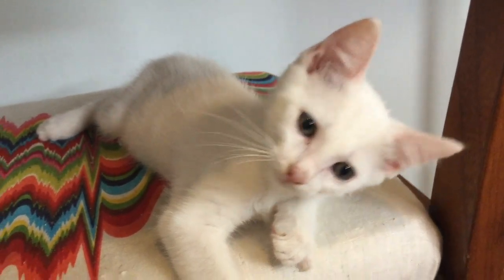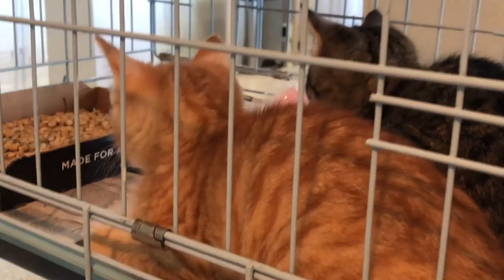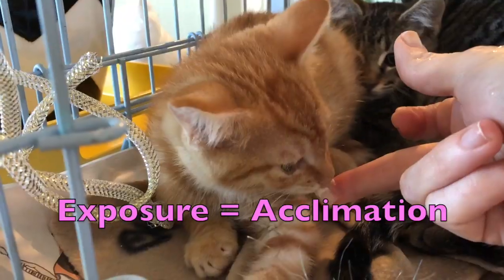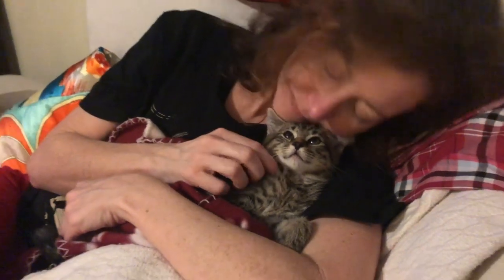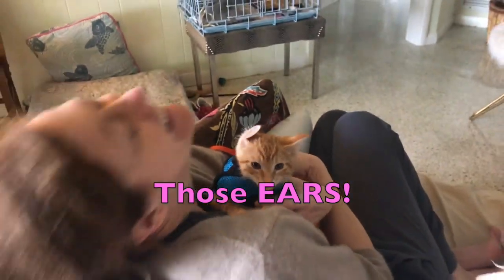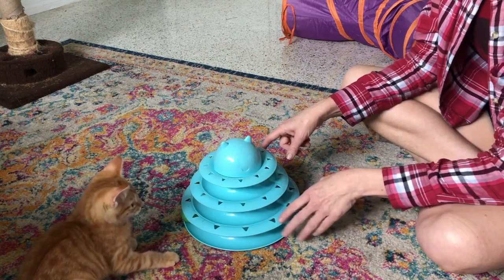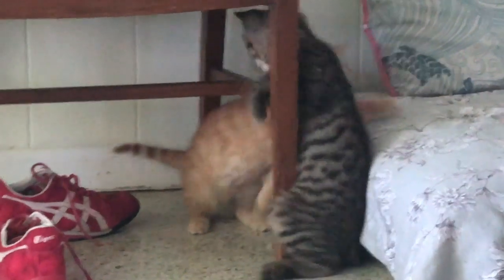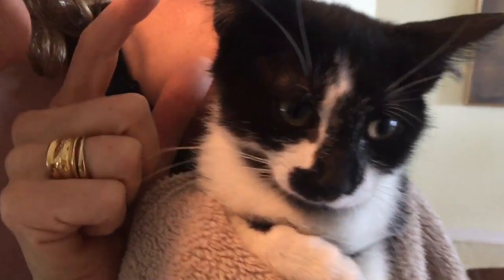How I Tame a Scared, Shy Kitten From HISSES to KISSES!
Hissing? Spitting? Running and hiding? If that's what your shy kitty is doing we are here to help. A cat or kitten who is doing this is not "mean", they just don't understand that you want to be their friend and love them! Taming a frightened kitty takes time and patience but there are some things you can do to help your cat acclimate faster, without stress. Here at Kitten School I often take in fosters who are in need of socialization, and I have some basic strategies to help them become trusting and loving kitties. Join us as we meet Georgie, a very scared 3-month old tabby kitten, and work to gain his trust and affection. It's Kitty Boot Camp time!

Kitten School is a foster home for cat and kittens who need a safe place to stay while they grow, heal or learn to love. Saving cats is not always easy, but there's plenty to learn with every foster who stays at Kitten School...be it a week old orphan kitten or an elderly cat abandoned at the shelter. We also have a TON of fun! Watching a Kitten School video is guaranteed to make you smile and to feel a little better about the world.